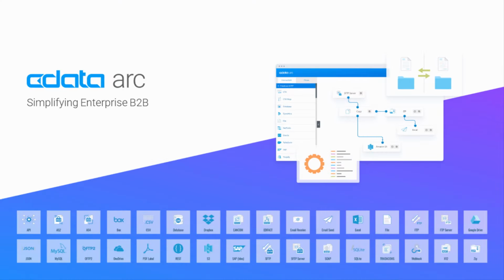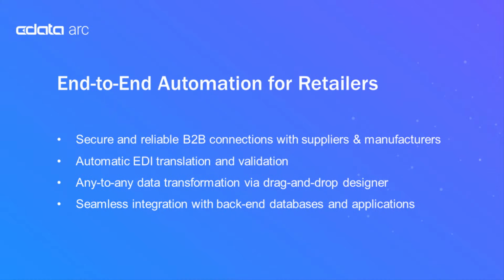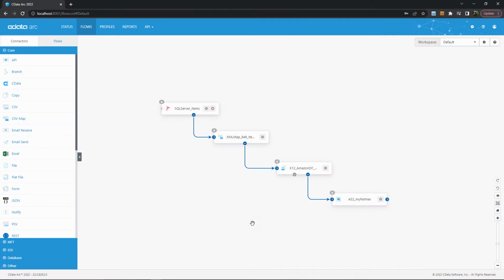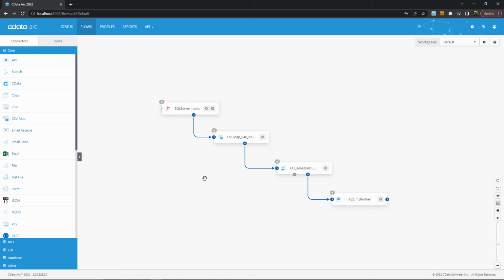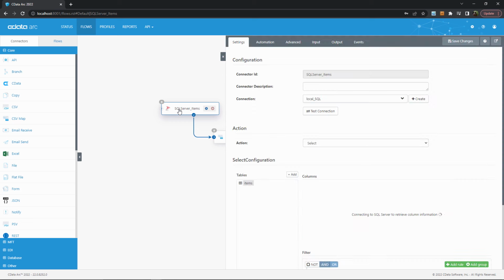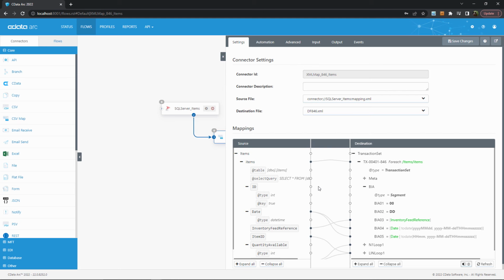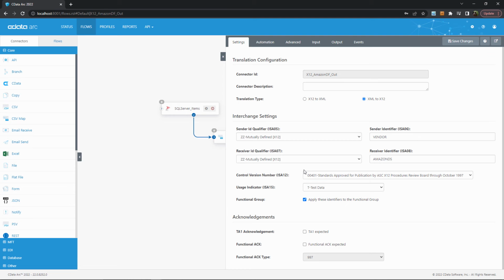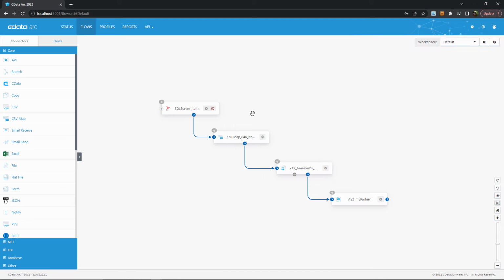How CData Arc Automates Your Communication with Retail Partners